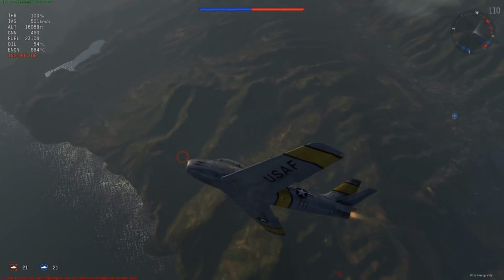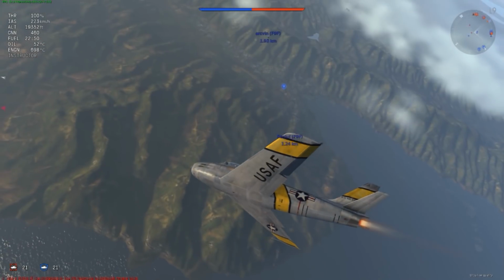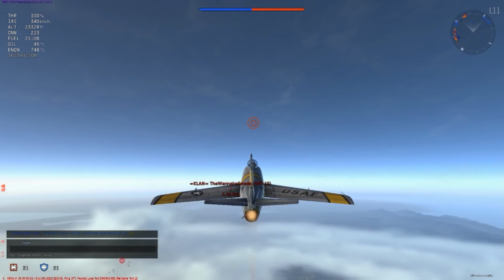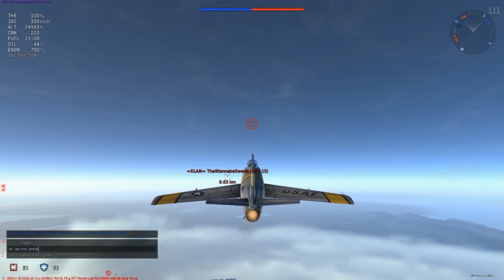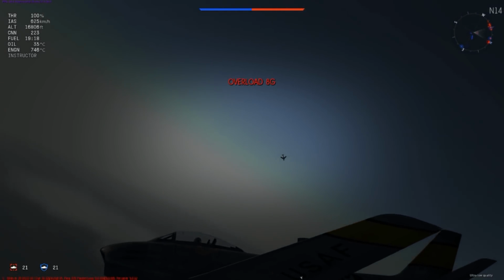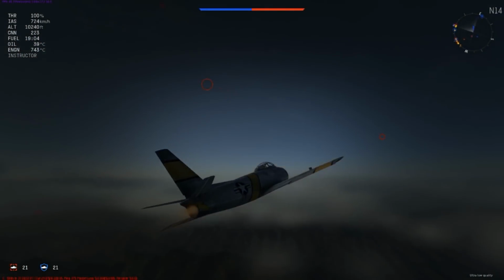44 - First Impressions - F86F-2 Sabre - Realistic Battle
Back after a small break for personal reasons with another first impressions. This time out its my first battle in the F86F-2 Saber, the final aircraft in the US land based aircraft line and Oh man am I in love. . . Its a shame that I'm a horrible pilot in her but practice makes perfect I guess, Hope you enjoy.